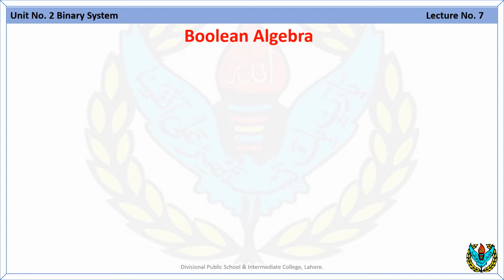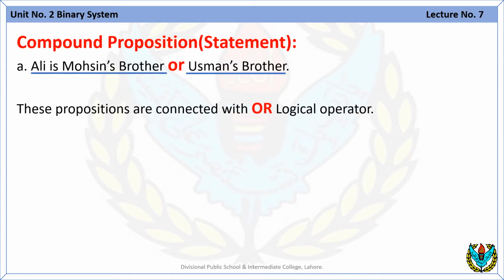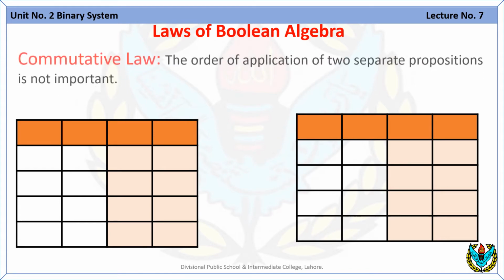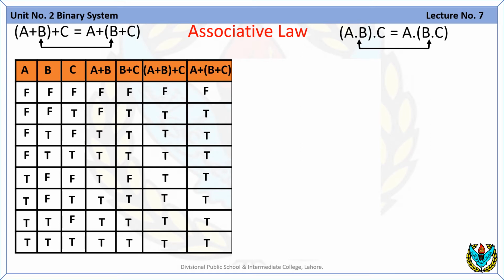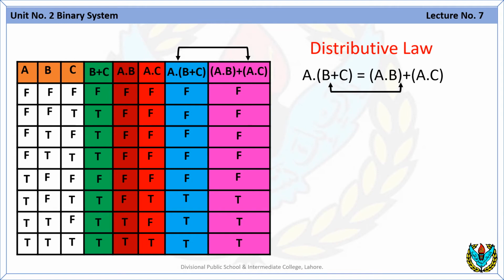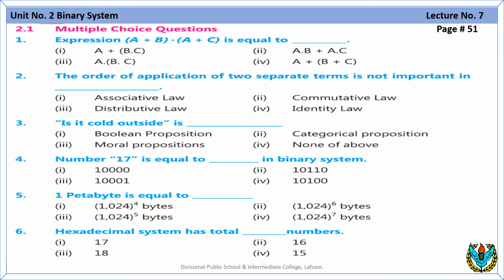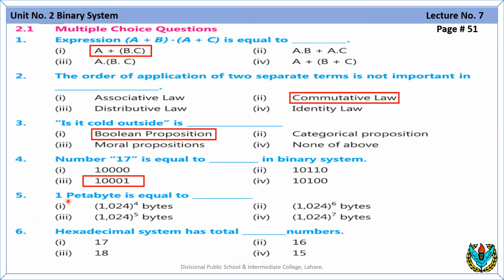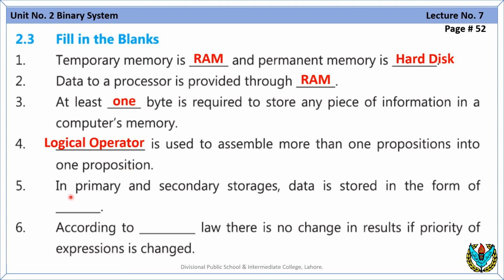Computer Science 9 | Lecture 07